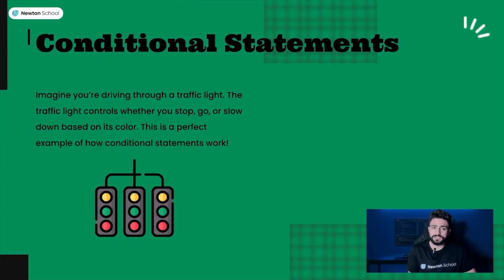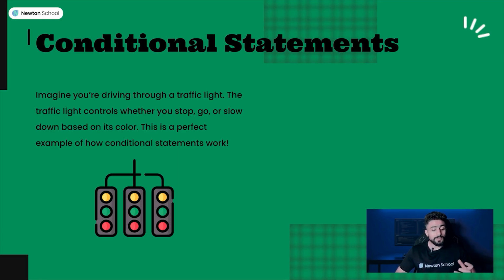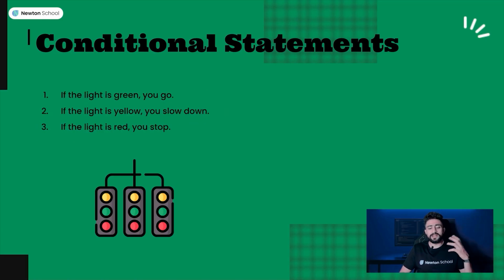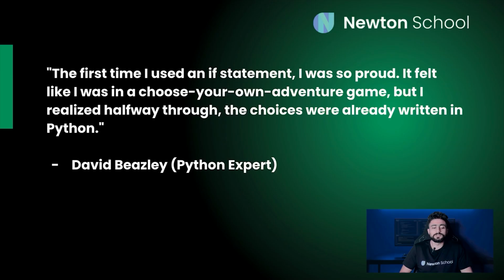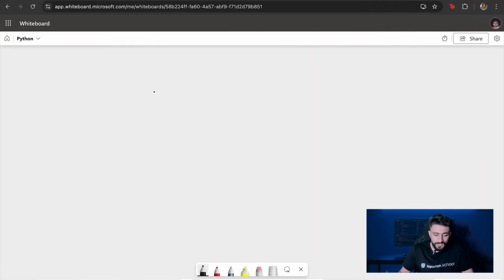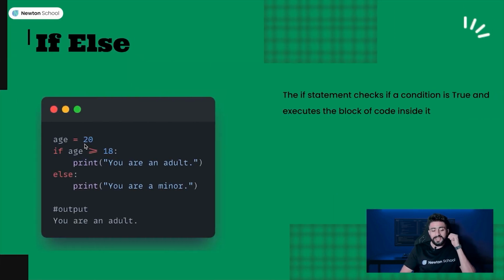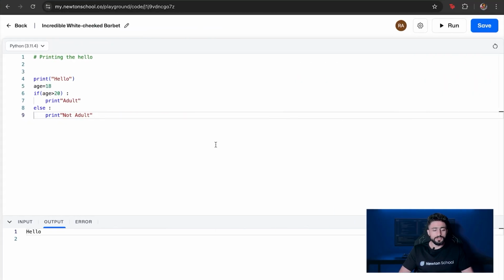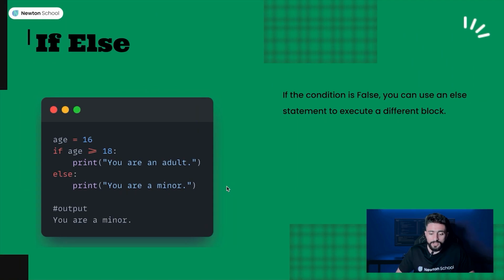7. Python Full Course For Free | Python Full Tutorials | Python Tutorials 2025 | Python in 19 Days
If Else Python | Conditional Statements | Python Tutorial | Newton Launchpad

Python Conditional statements like if, else, and elif are the building blocks of decision-making in Python. Whether you're building a calculator, chatbot, game, or automation script, your code needs to make decisions. This is where if-else comes in. In this tutorial, we will dive into if else in Python, covering how they allow your programs to make decisions, handle different conditions, and control the flow of execution.

These concepts are fundamental for building web applications, data processing scripts, games, and automation tools. Understanding if-else is essential to becoming confident in Python programming.
If you're just starting out, mastering if else is a powerful step to unlock logic and flow control in your code. This Python tutorial for beginners from Newton Launchpad is the perfect place to begin.

What You'll Learn:
What is If Else in Python?
If Else Examples
How Do You Use Elif for Multiple Conditions?
What is Indentation and How Does It Matter?
Where Do Real-World Python Projects Use If-Else?
How Can Beginners Practice If-Else Logic?

Key Concepts Covered in This Tutorial:
Writing Basic If Statements
Using Else and Elif Clauses
Comparison and Logical Operators
Nested If-Else Logic

Timestamps:
00:00 - Introduction
00:14 - Conditional Statements
02:29 - If Statement in Python
03:13 - If Else in Python Explained